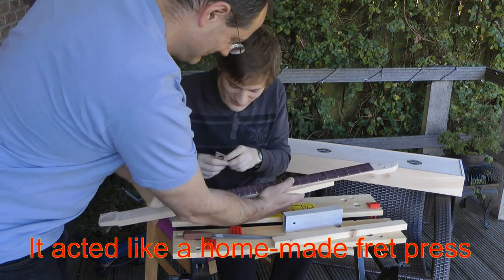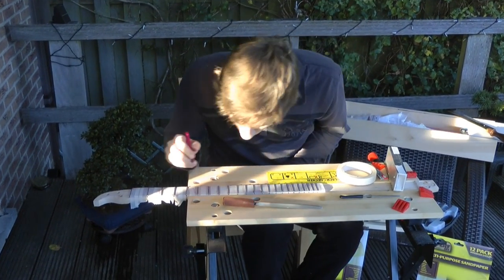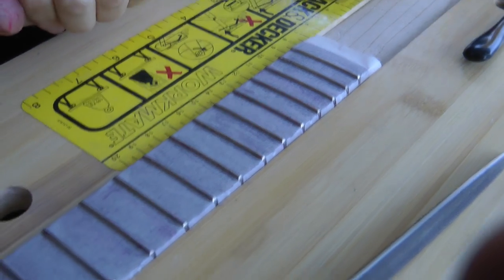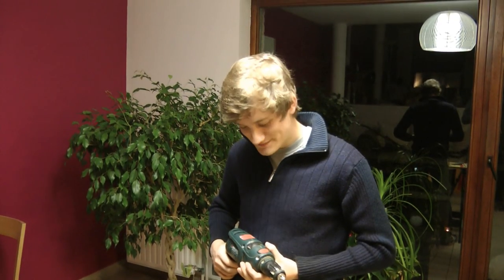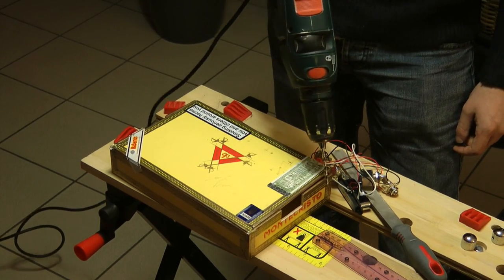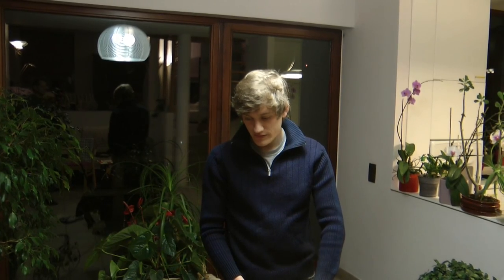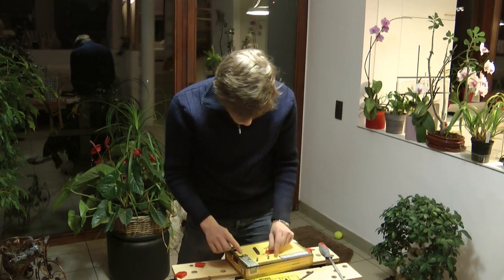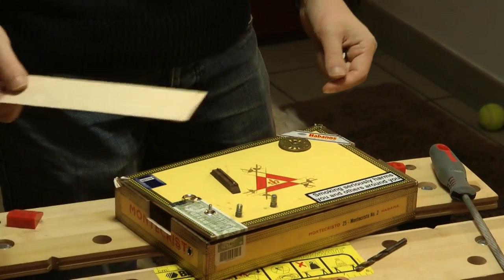Cigar Box Guitar Build part 6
This is the sixth episode in the series of videos showing the build of my son's cigar box guitar, using a kit bought from Crimson Guitars
This episode covers two days of work over consecutive weekends.  Again, the video is a very brief overview of about 10 hours of work, focusing on preparing the neck and the box to go together, and to fit the electronics.
This video finishes with a few photos of a mock-up of the (almost) finished cigar box guitar!  There's still a fair amount of work to be done, though.